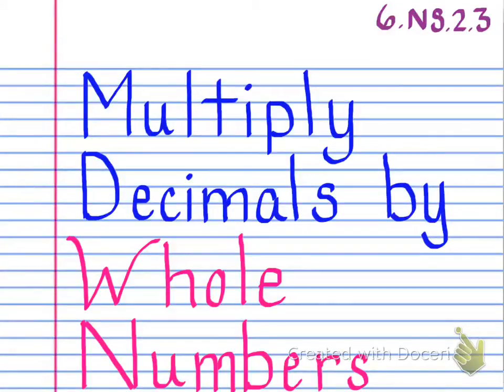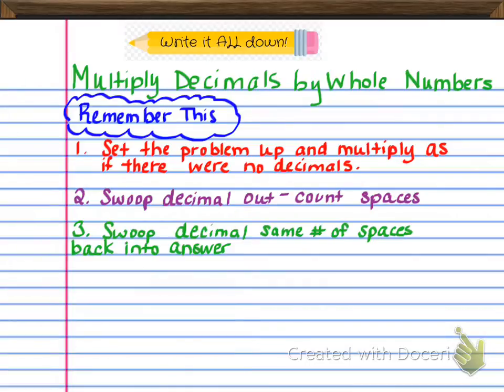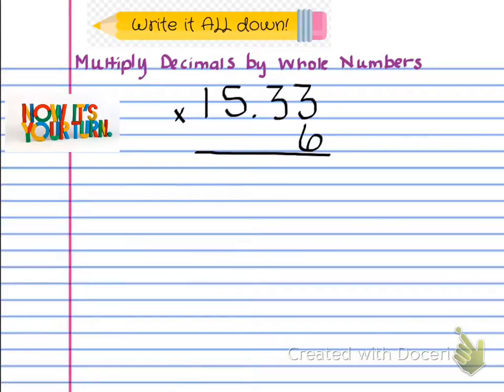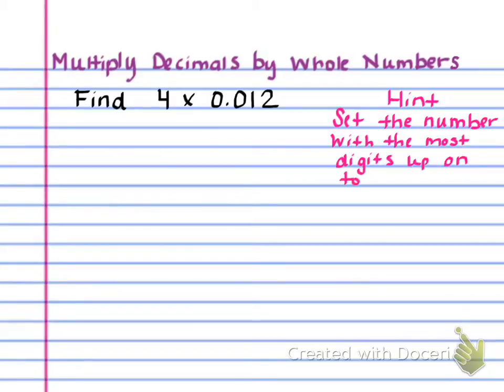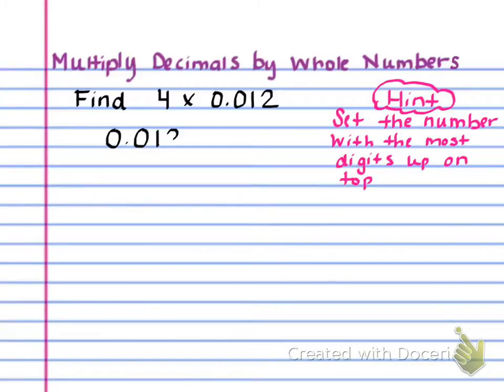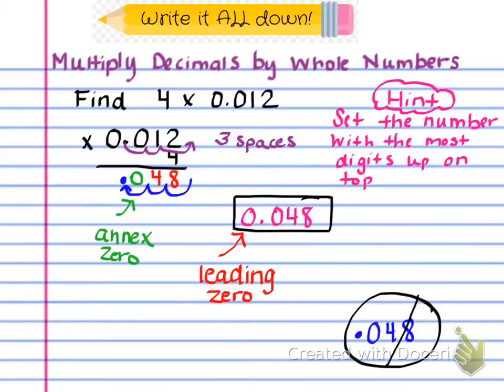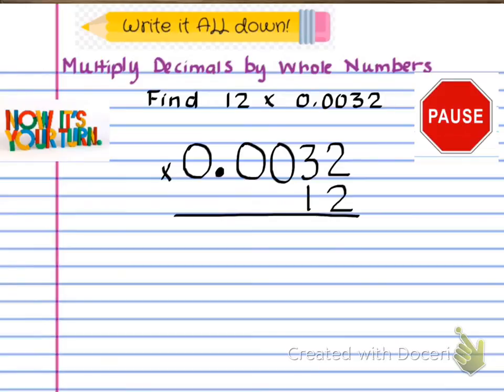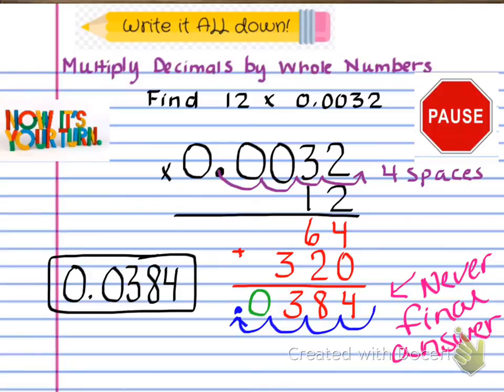Multiply Decimals by Whole Numbers